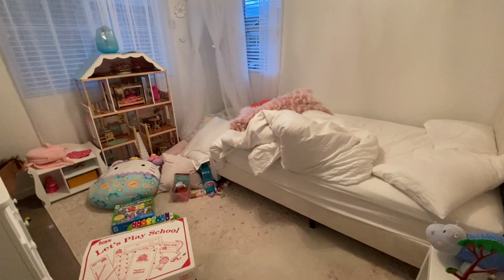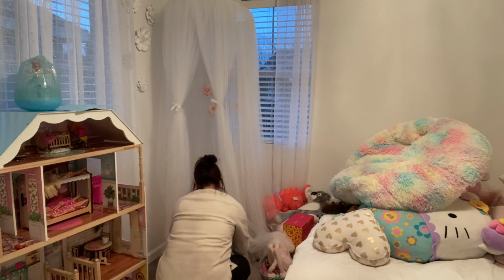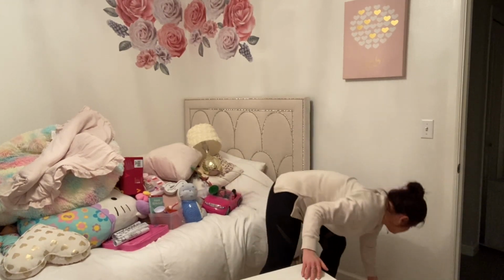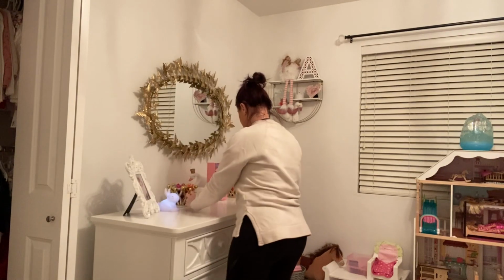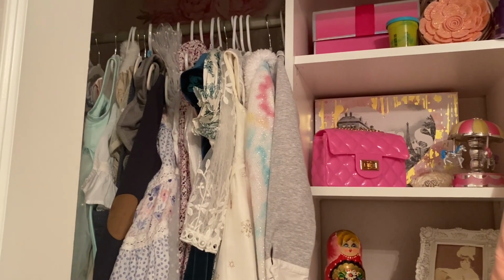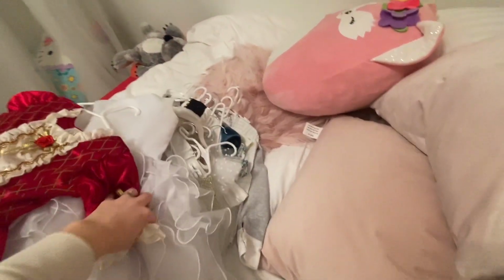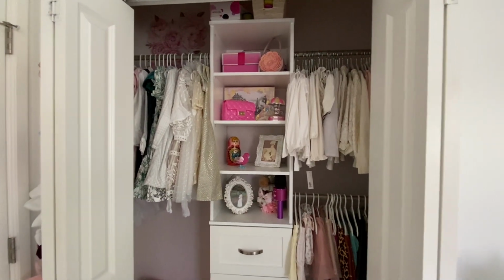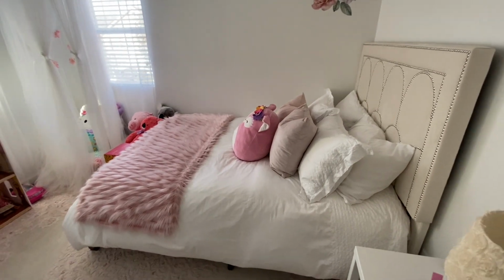Cleaning motivation!!!!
Cleaning my daughter’s room and cleaning out her closet!